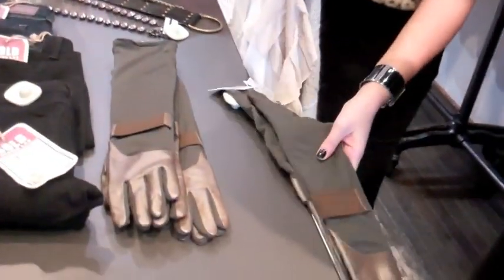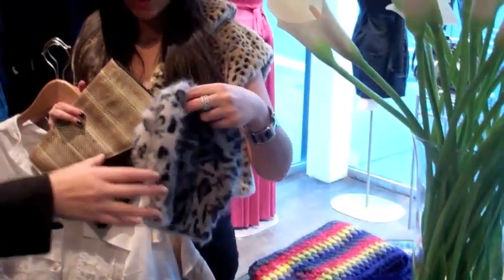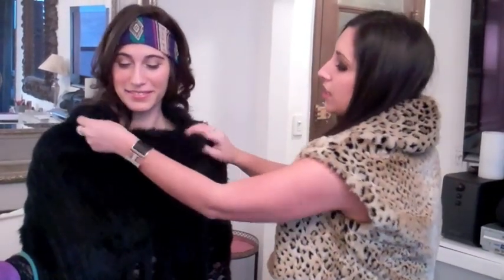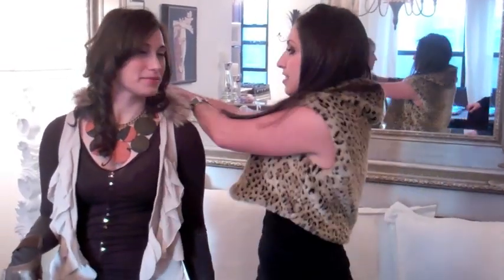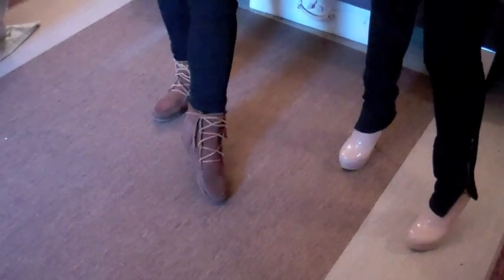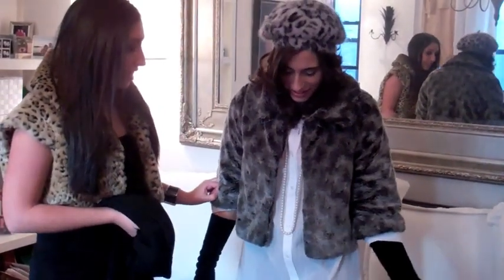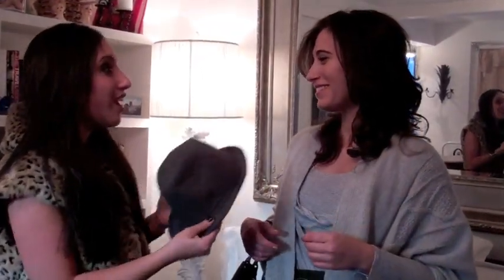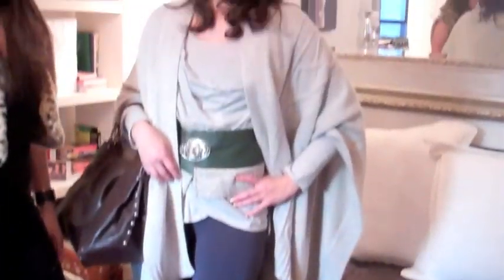NY-Alaskan Style Makeover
Michele Joel meets with Valaria Carrano, NYC stylist to dress NY/Alaskan chic!

Makeup: Bloomingdales MAC
Hair: Bloomingdales Bumble and Bumble
Assistance: JBCStyle.com